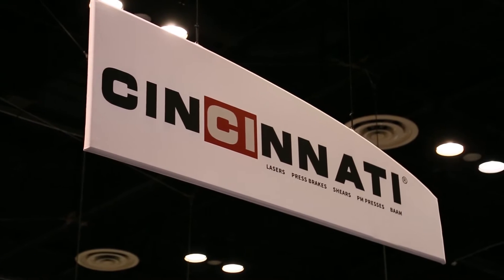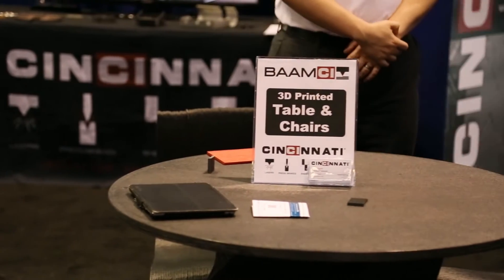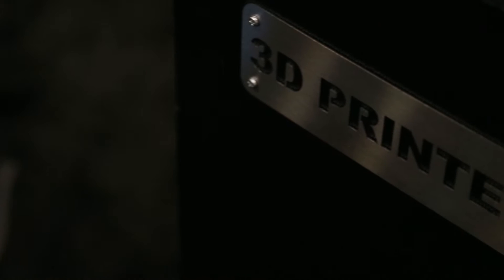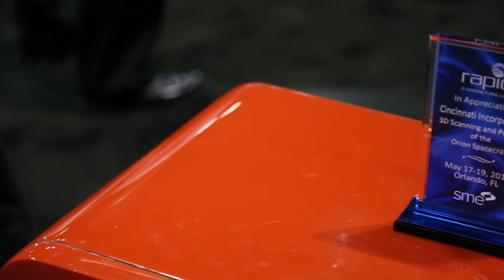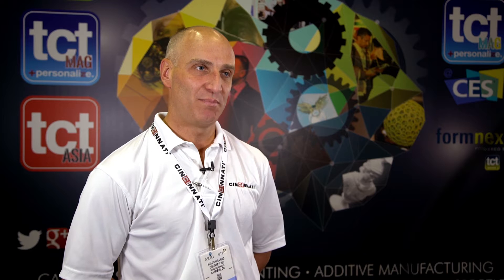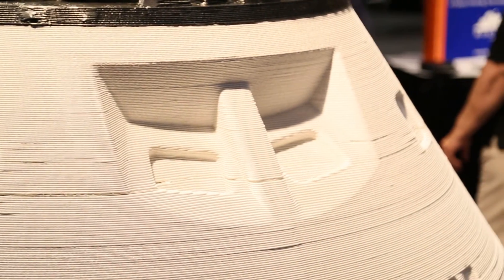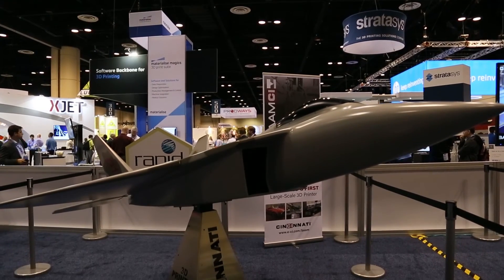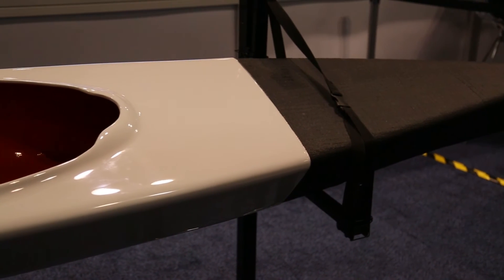Cincinnati Inc talk Big Area Additive Manufacturing at RAPID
TCT speaks to Matt Garbarino from Cincinnati Inc., about large-format manufacturing with Big Area Additive Manufacturing (BAAM) technology and how they worked with a team of 3D technology leaders to produce a replica of the Orion space module.